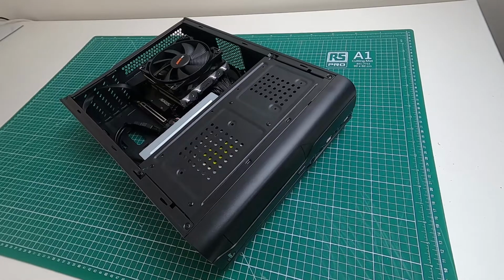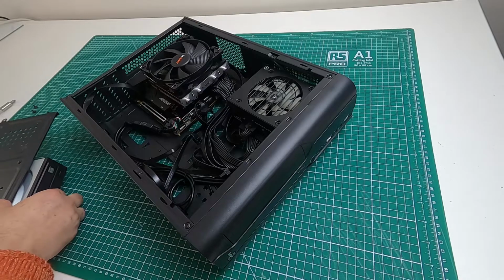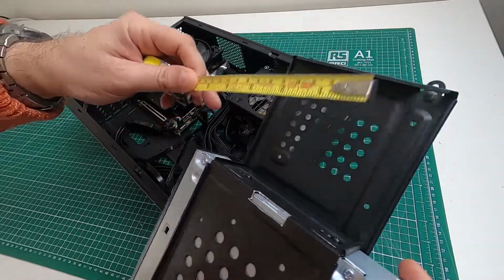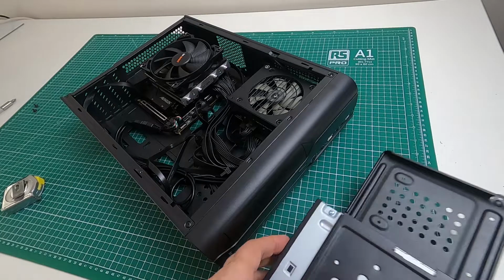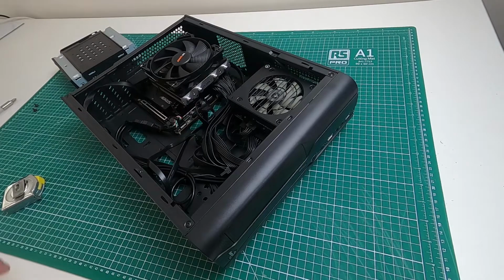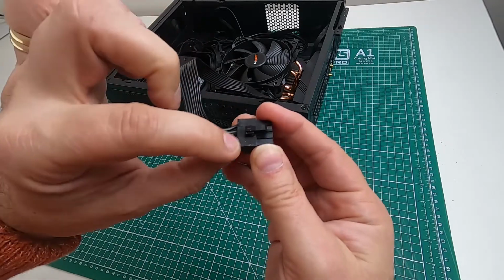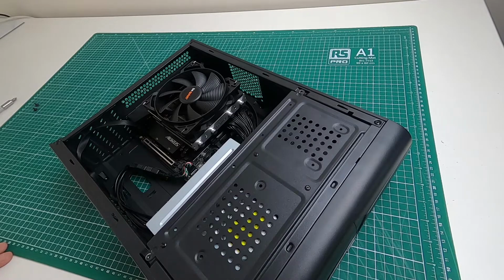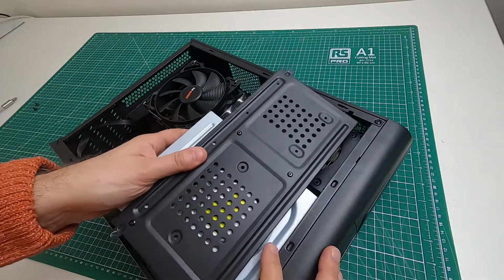DVD Drive Doesn't Fit Cs-101 Case *DIY FIRST FIX*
The Aerocool Cs-101 case is supposed to support SF form factor PSU's and a DVD drive.

Except it doesn't - unless you get a bit creative with a Demel.

With a Corsair SF Series power supply and 10 minutes you can get everything fitting nicely.

The model of PSU in this video is CP-9020105-UK.

I'm not expecting many views for this very specific video, but if you've bought the Cs-101 case then it was probably because it's one on the few cases that has a CD/DVD drive bay - and I thought it would help you.